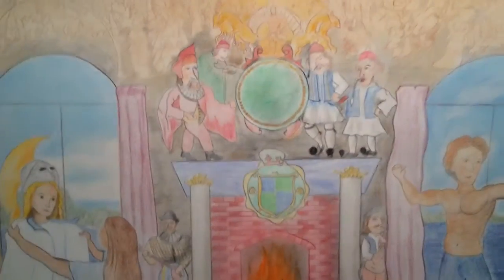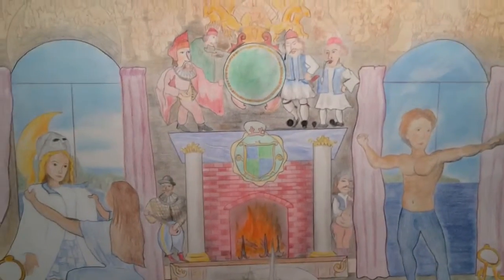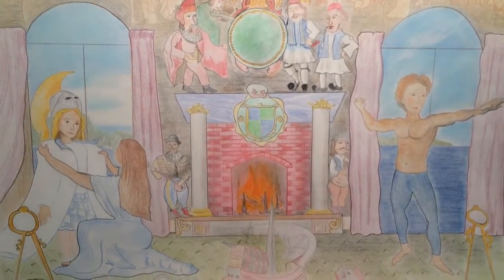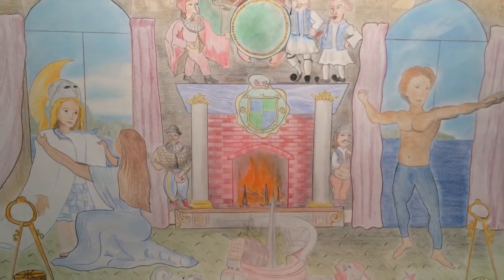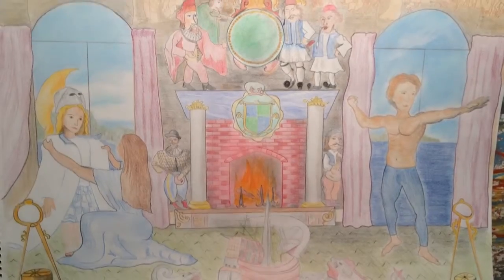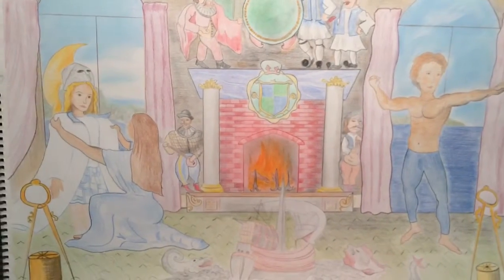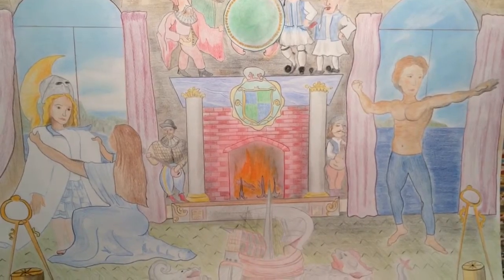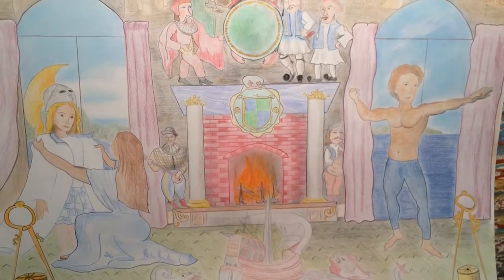The Donovan Family Home! Final video!